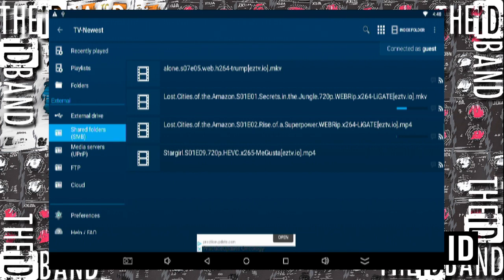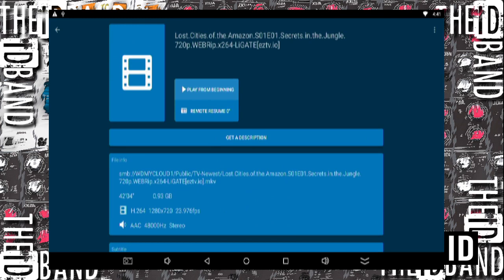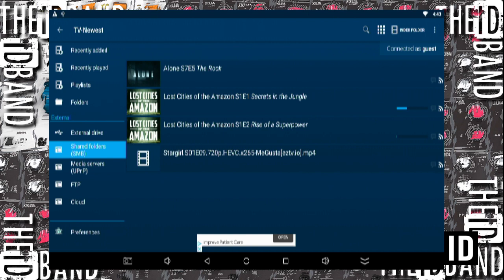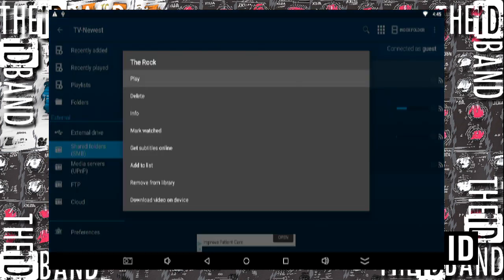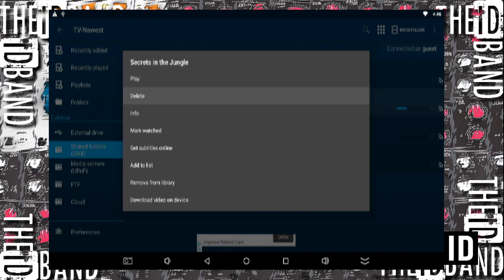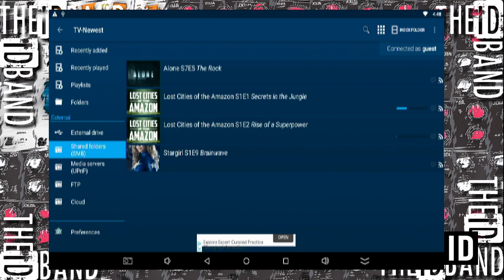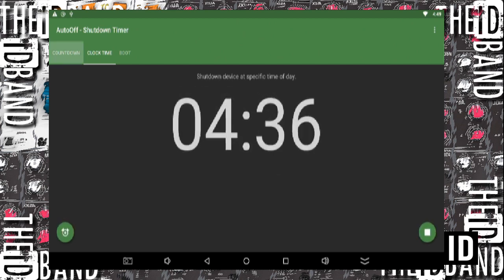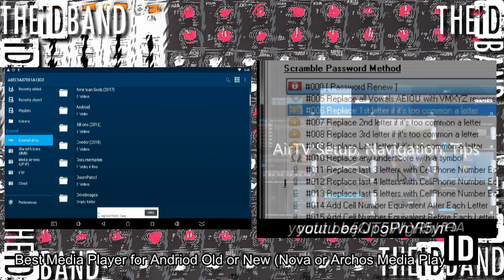Best Android Media Player Must Have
Best Player to Play from NAS, Cloud, FTP used on Android Device of Any Version.